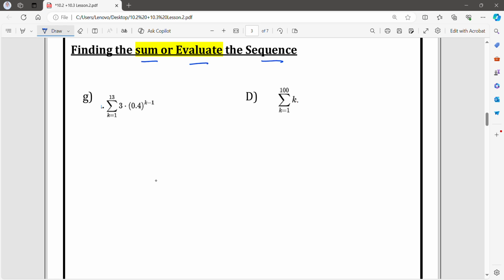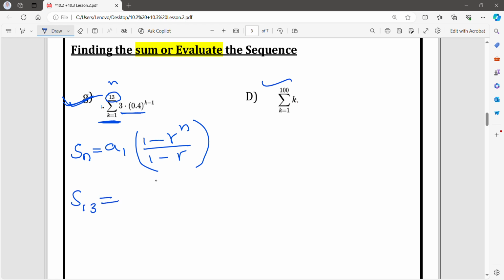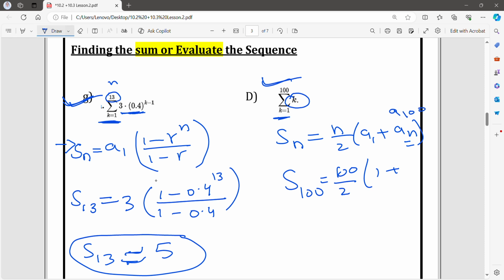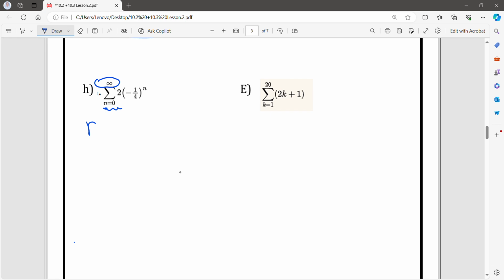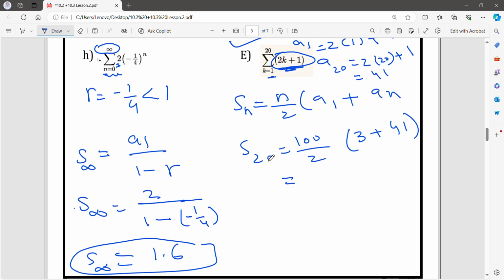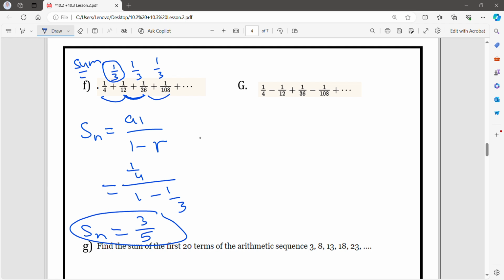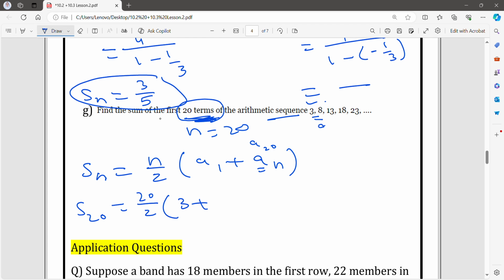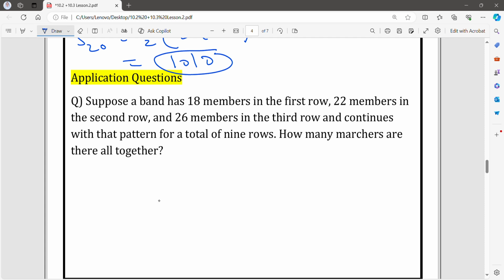10.2 and 10.3 | Arithmetic and Geometric Sequences | Math with Zahida | Part 2